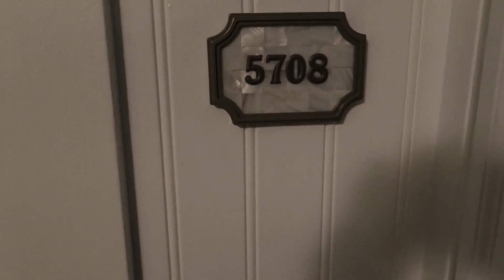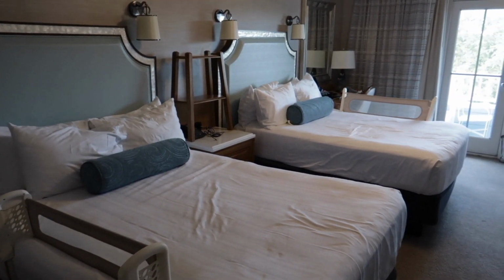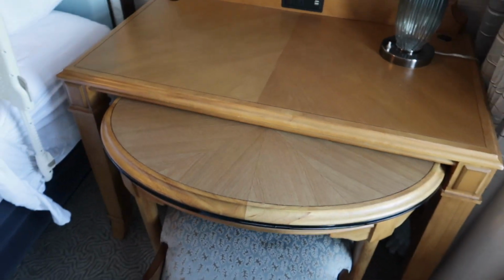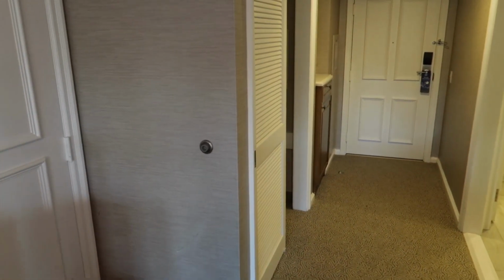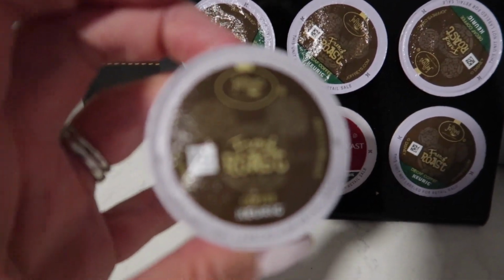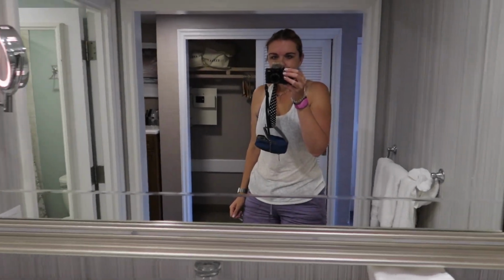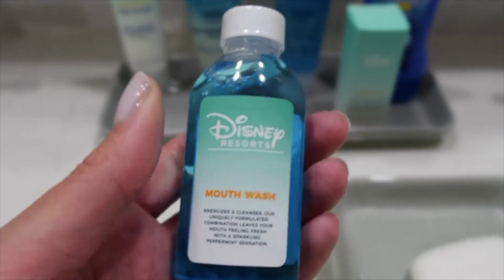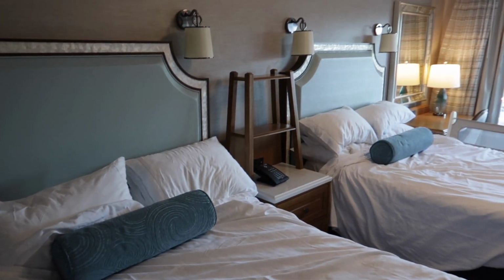Beach Club - Club Level Resort: Walt Disney World- Stone Harbour Club Level Studio Room Tour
In October 2018 myself and my family stayed at Walt Disney Worlds Beach Club resort on the Stone Harbour Club level. Some people call this the concierge level. We booked a standard studio room and this is a tour of the room.

Most of the footage was filmed on Canon G7x ii which I was still getting to grips with for the settings as it was new for this holiday.